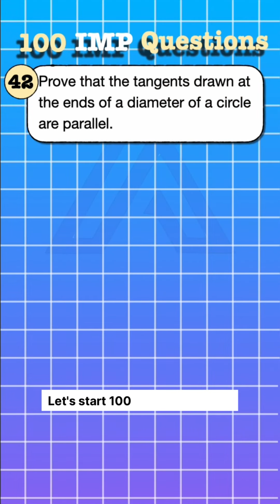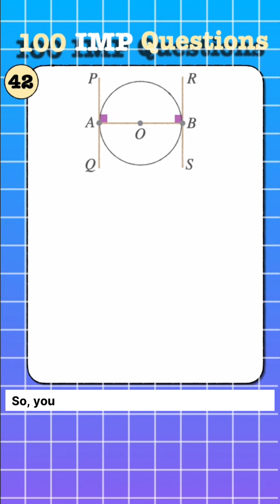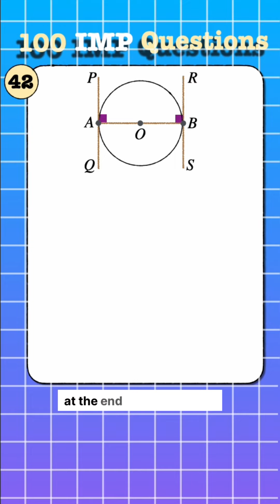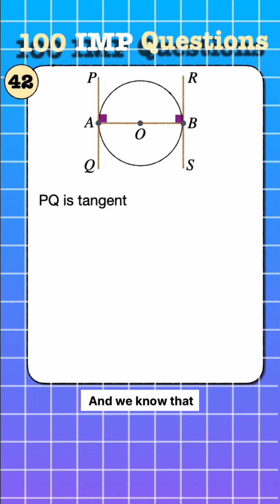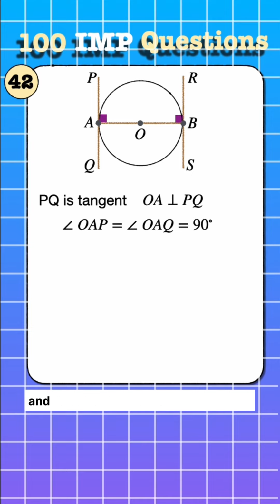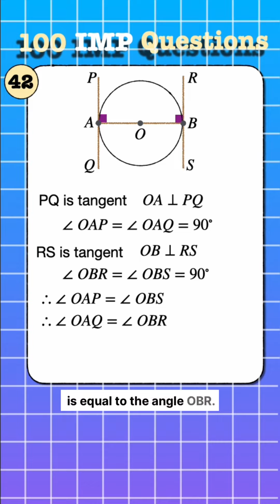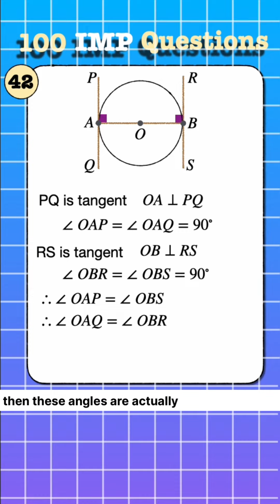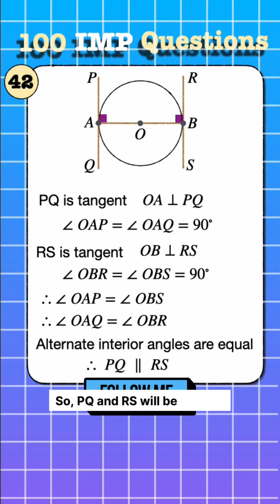CBSE Class 10 Math | Question 42 | Circles | 100 IMP Questions Series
In this video, we tackle an important math question from the CBSE Class 10 syllabus. Today’s question is from the topic of Circles, and I will guide you through solving this question step-by-step.

📌 Question Covered:
Proof of property that the tangents drawn at the end of the diameter are parallel to each other.